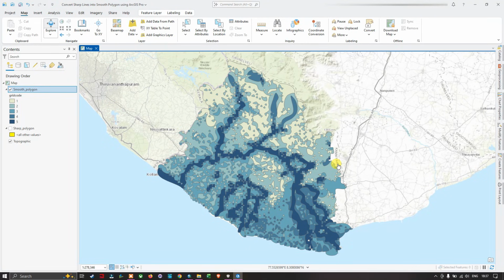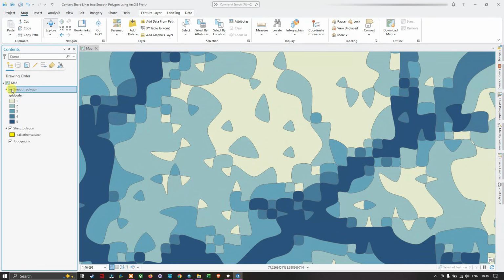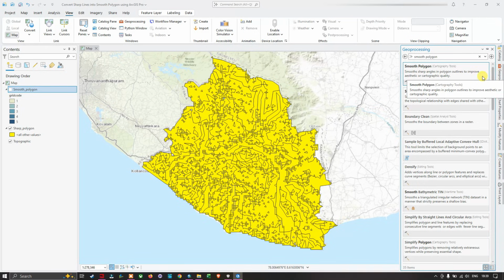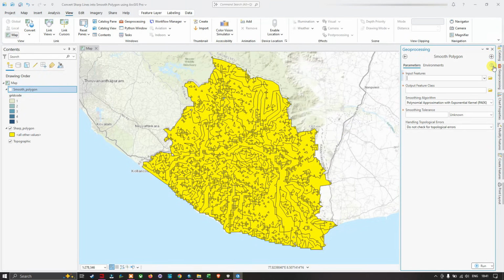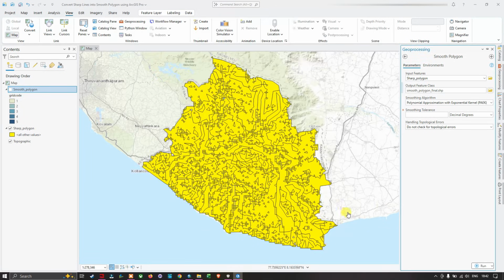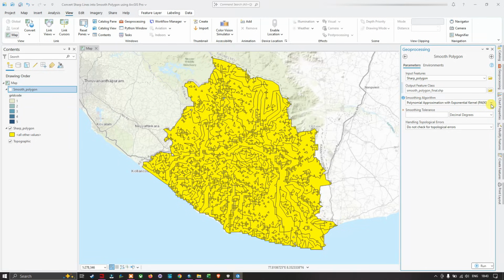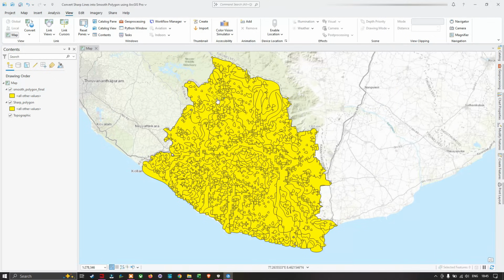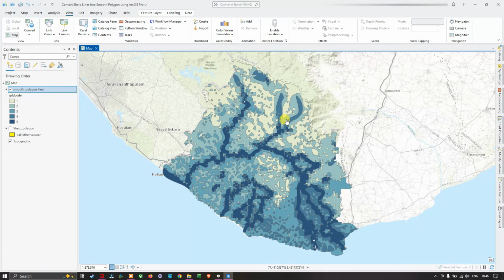How to Smooth Sharp Polygon Edges in ArcGIS Pro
Learn how to Smooth Polygon Edges in ArcGIS Pro, it remove sharp edges and jagged boundaries from polygon features using ArcGIS Pro—a vital step in producing high-quality maps and spatial analyses. This tool helps to smooths sharp angles in polygon outlines to improve aesthetic or cartographic quality.
Why polygon smoothing is important, smoothing tools available in ArcGIS Pro, step-by-step polygon smoothing workflow, best parameters for cartographic and analytical accuracy, before & after comparison
Applications Covered, Cartographic map improvement
GIS & Remote Sensing Professionals